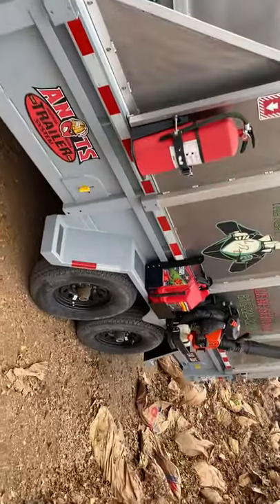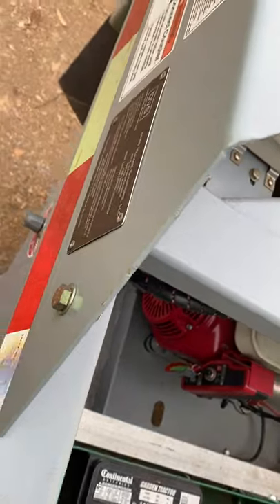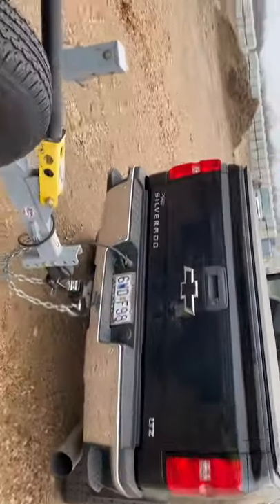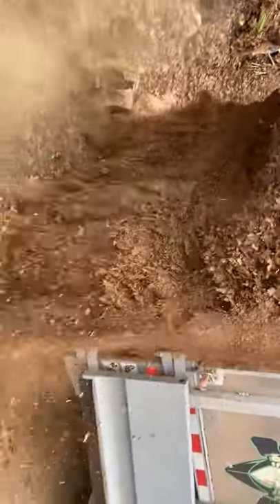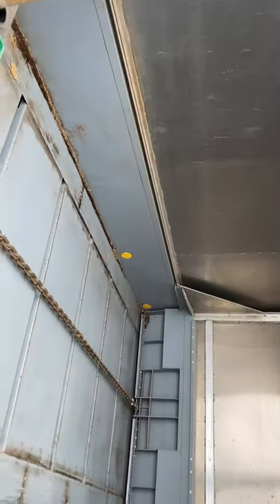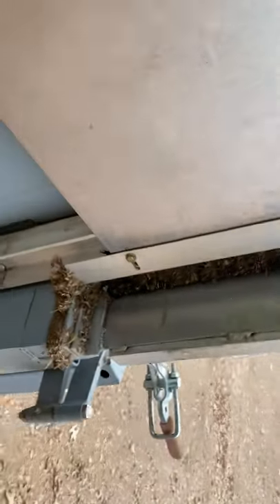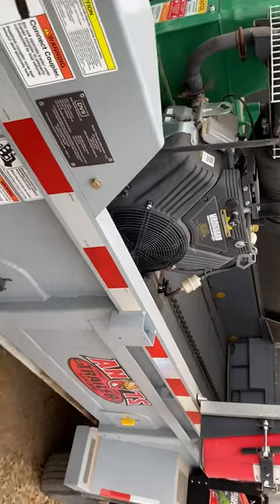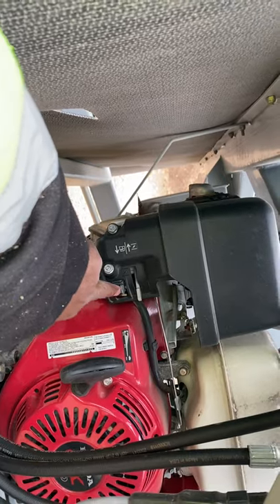ANTS NIMBLE TRAILER SYSTEM/CONVEYOR BELT SYSTEM WHEN DUMPING LEAVES IN LESS THAN A MINUTE.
L&L LAWN SERVICE